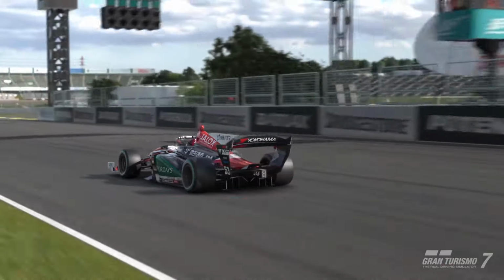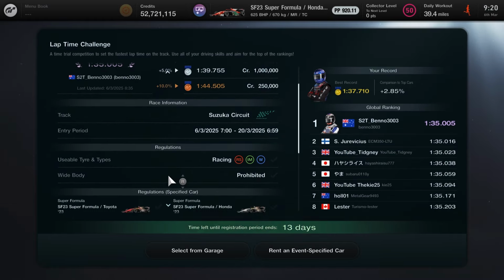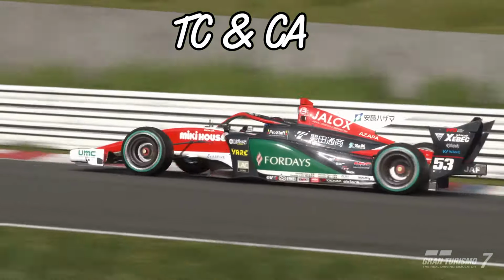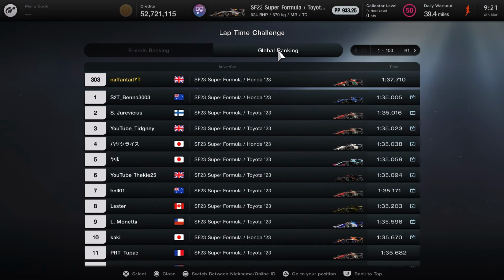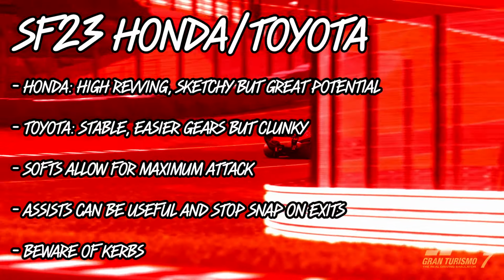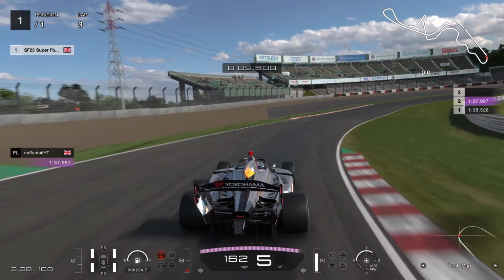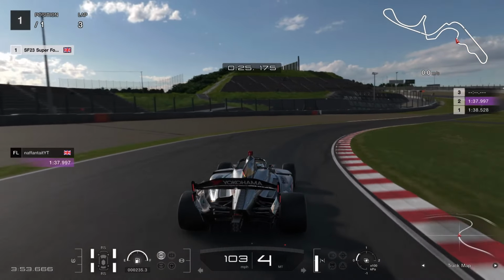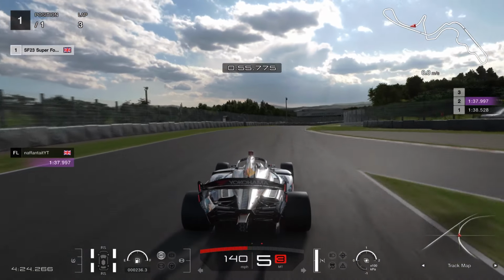Can You Master The SF23 Super Formula Cars At Suzuka In Gran Turismo 7?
So Gran Turismo 7 Update 1.56 is here! Alongside the new update comes 3 new cars, 3 new events, new engine swaps, scapes and more changes.

For this Gran Turismo 7 update 1.56 video I am going to take you through the brand new lap time challenge which asks players to master the incredibly fast SF23 Super Formula cars around Suzuka, the perfect combination

Chapters:
00:00 - 00:20 Intro
00:21 - 01:09 Overview
01:10 - 02:36 General Tips
02:37 - 03:51 The Cars
03:52 - 06:21 The Lap
06:22 - 07:14 Thoughts & Outro